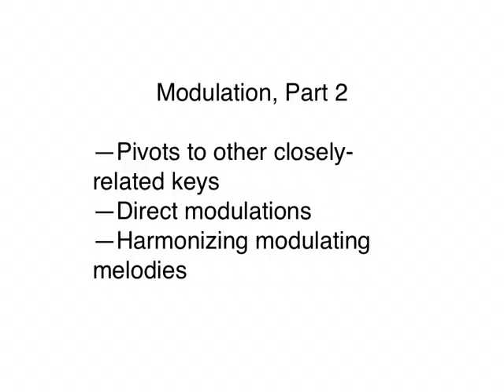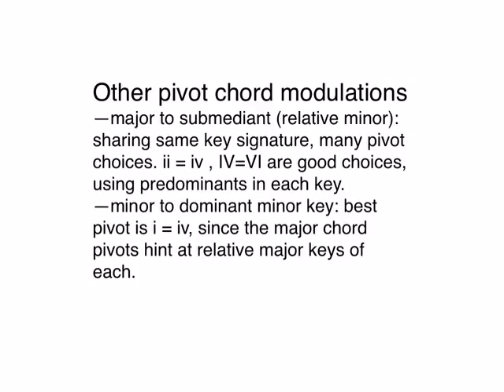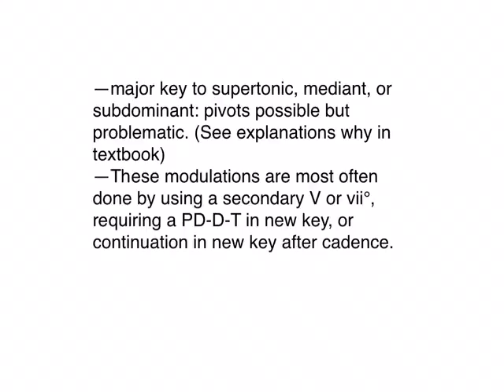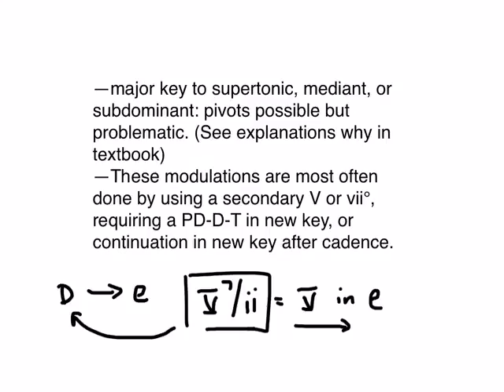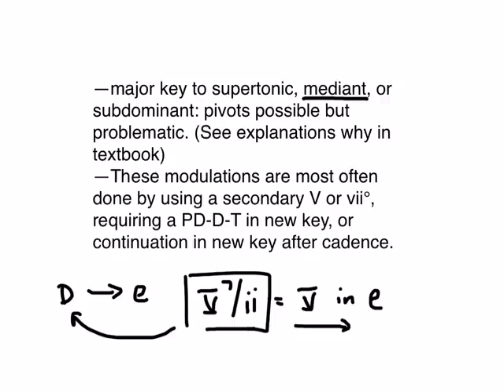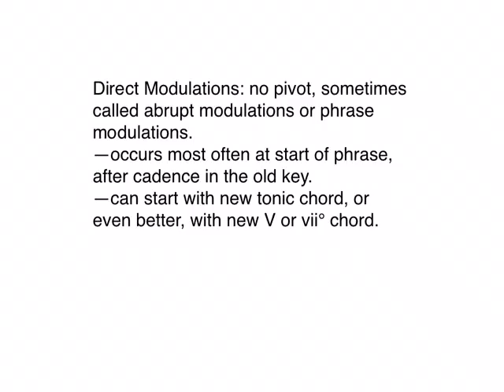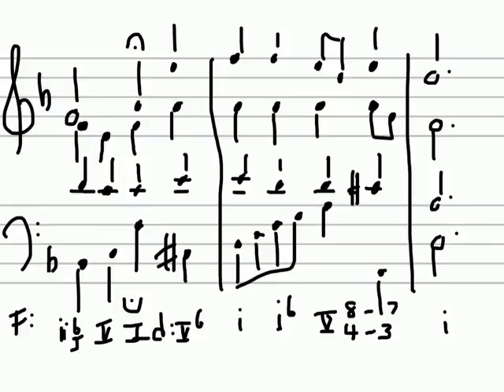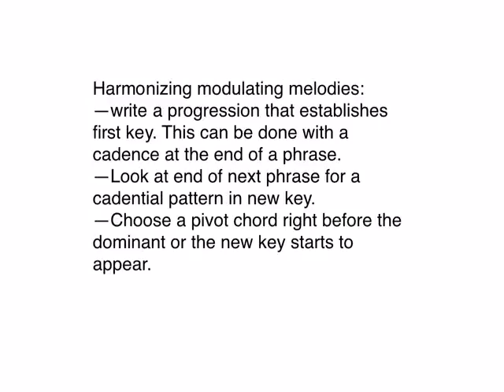Modulations Part 2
This video covers modulation to other closely related keys (besides major key to the dominant and minor key to the relative major), as well as direct or phrase modulations, and tips for harmonizing a modulating melody.